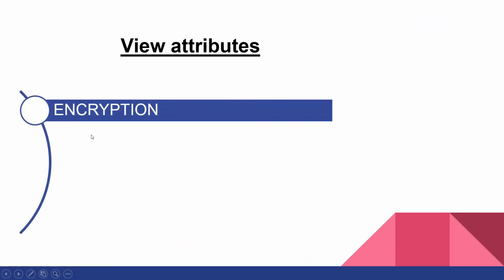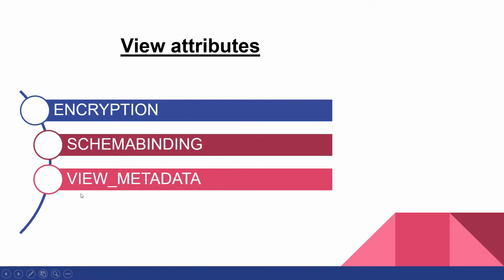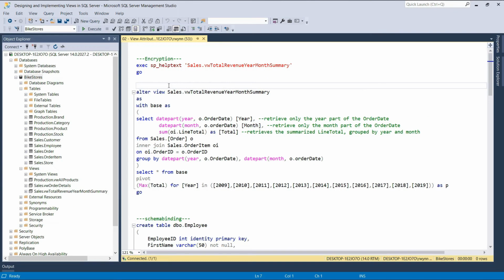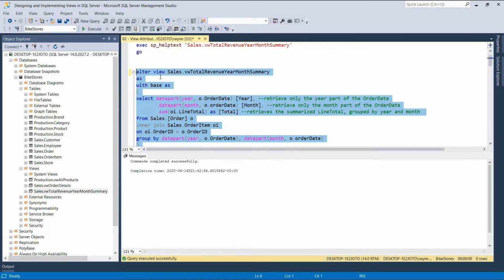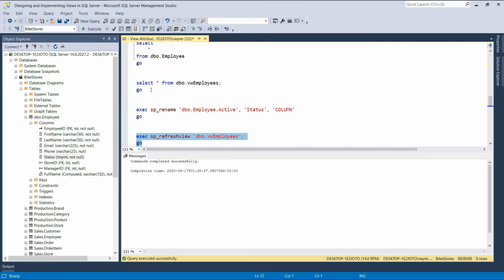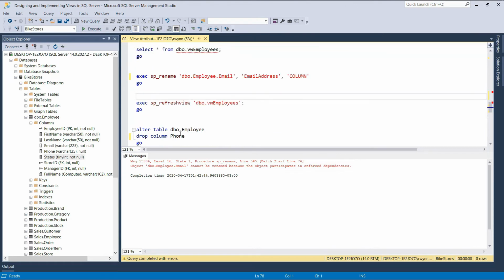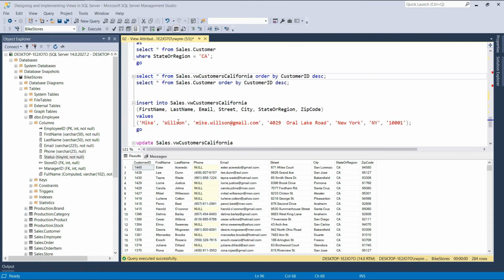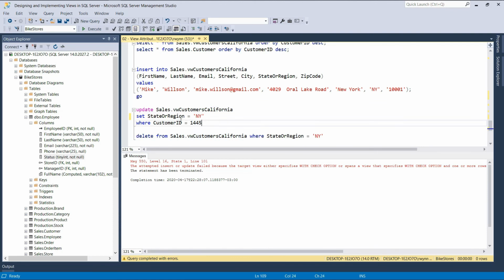SQL Server View Attributes (ENCRYPTION, SCHEMABINDING, VIEW_METADATA, CHECK OPTION)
In this video, we cover the SQL Server View Attributes to change the default behavior of views.

0:00 - Intro
0:13 - The ENCRYPTION attribute
0:32 - The SCHEMABINDING attribute
1:26 - The VIEW_METADA attribute
2:32 - The CHECK OPTION attribute
3:50 - Demonstration of the ENCRYPTIO attribute
5:52 - Demonstration of the SCHEMABINDING attribute
10:50 - Demonstration of the CHECK OPTION attribute

The complete course:
Database Views play a fundamental part in Database Development, whether it's for reporting, productivity, or security, you'll hardly come across a database that doesn't contain views. In the course, I will teach you the basic and advanced implementations of Database Views.

Are you ready to join in?